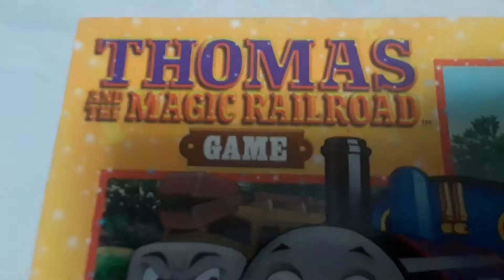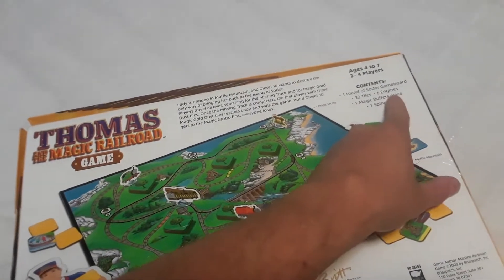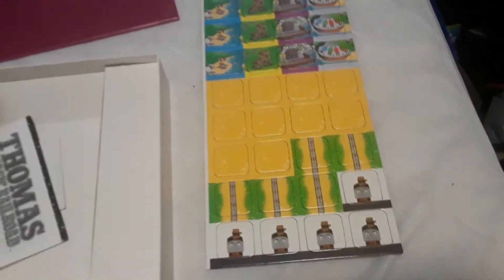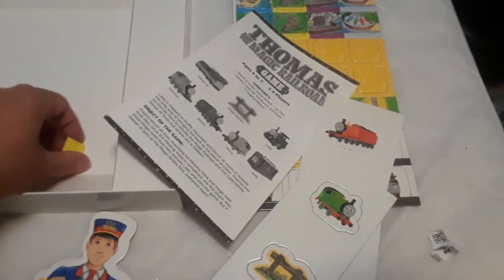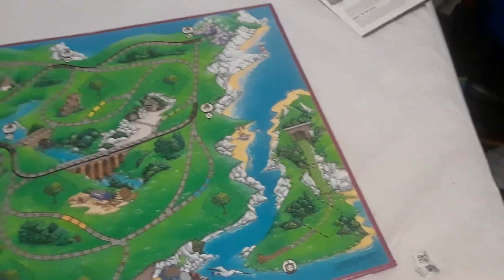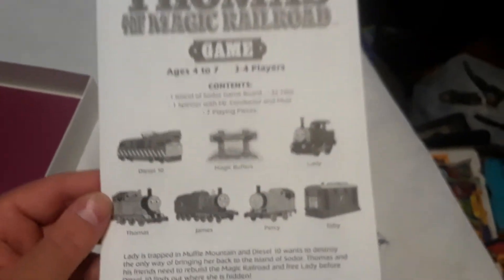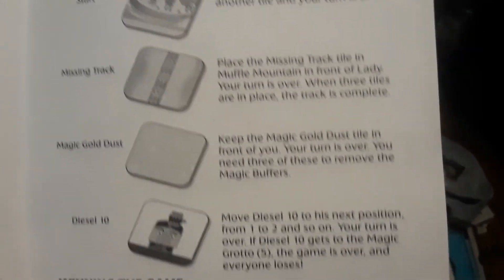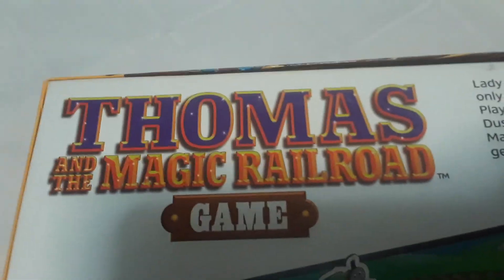Thomas tank Engine magic Railroad Board game